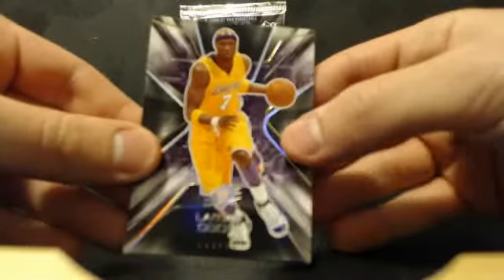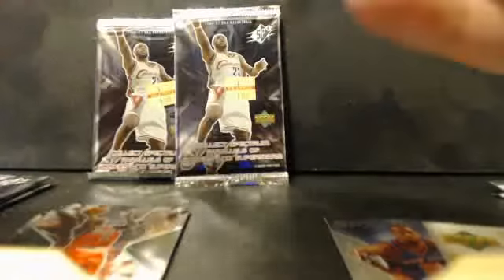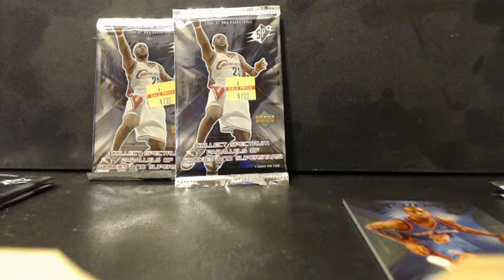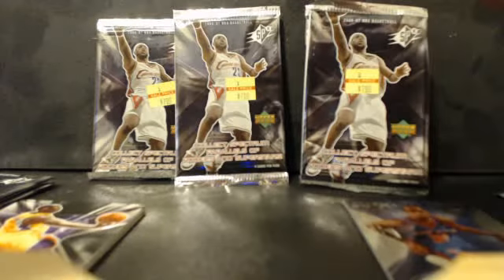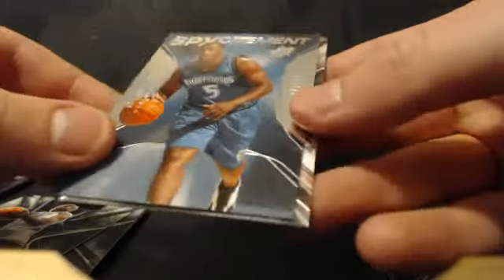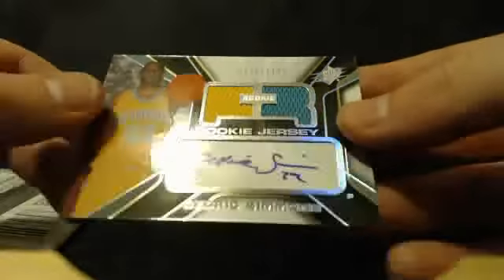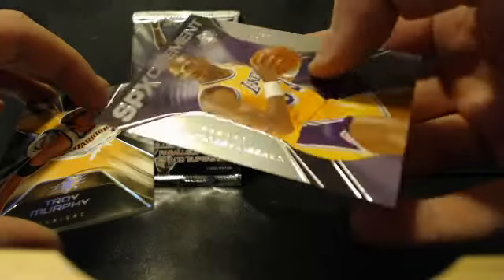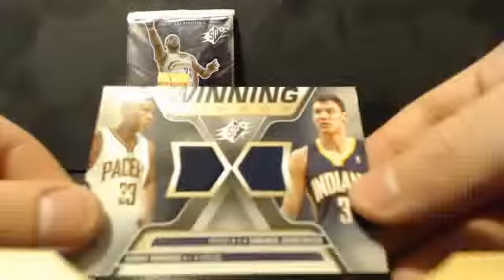2006-07 SPX basketball pack break 3 hits Awsome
6 Hobby packs / 3 Hits